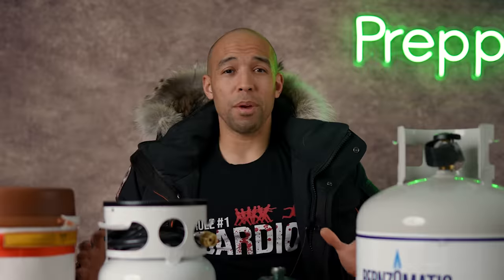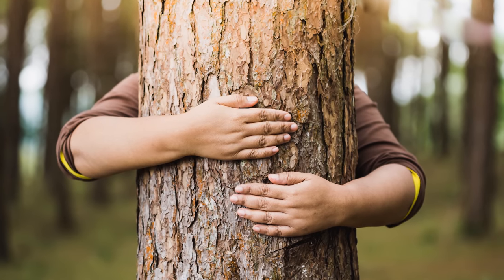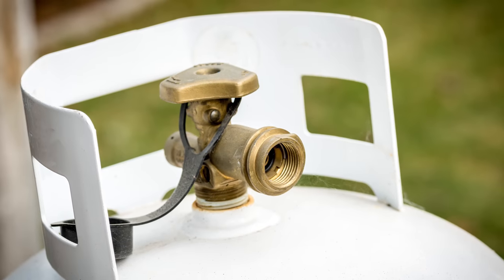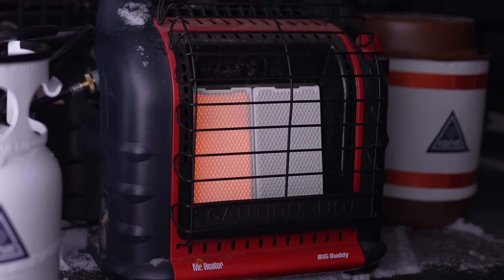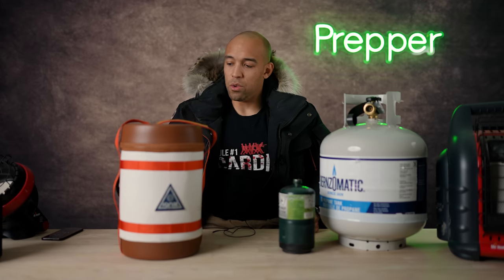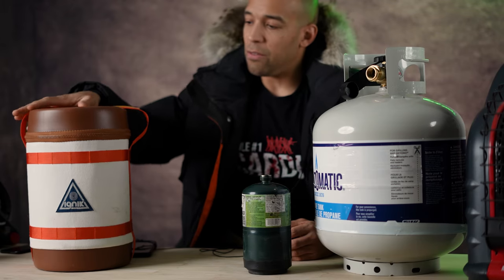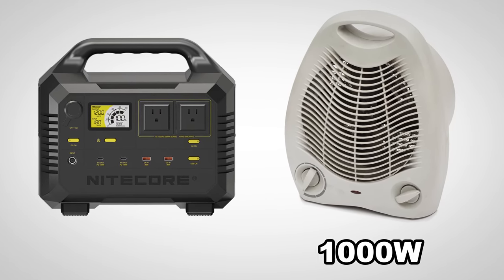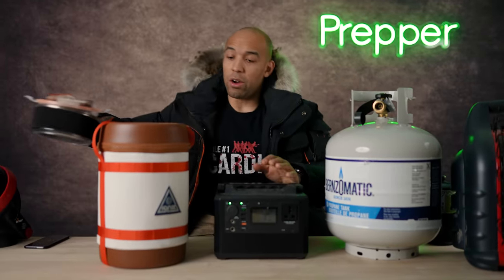This Portable Heating System Will Save Your Life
This little item is perfect size for winter survival. Very practical an simple, everyone should have one in their vehicle or in their in house winter survival kit.

Or get one here High quality

Cheaper lower quality (unavailable)